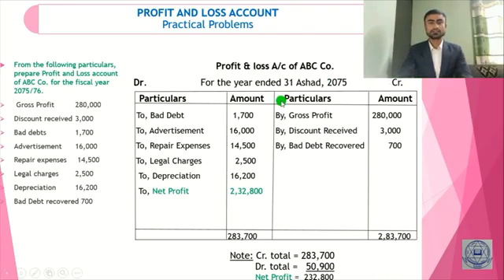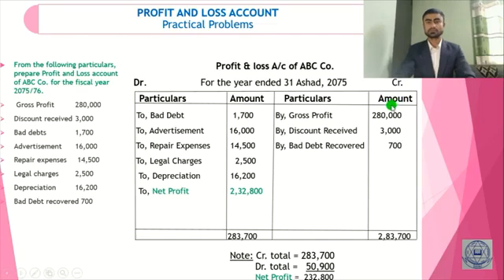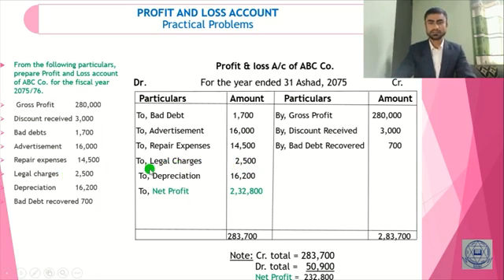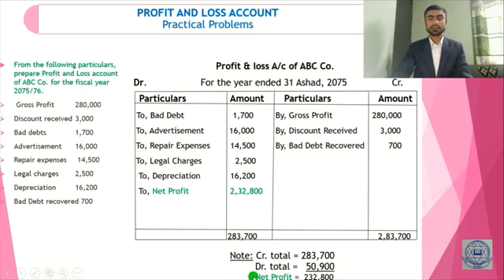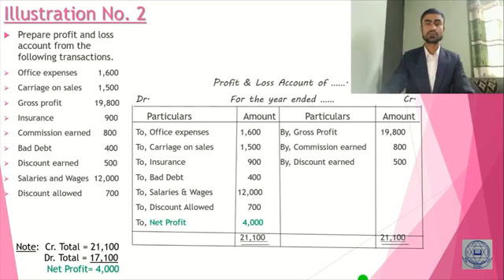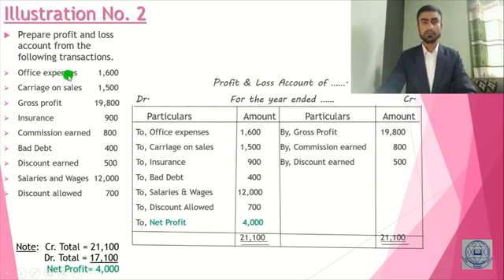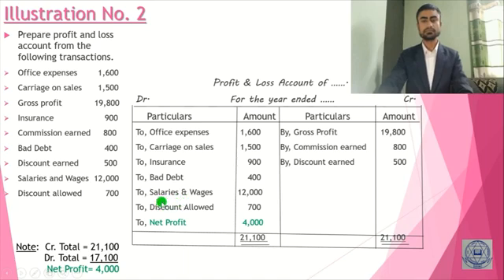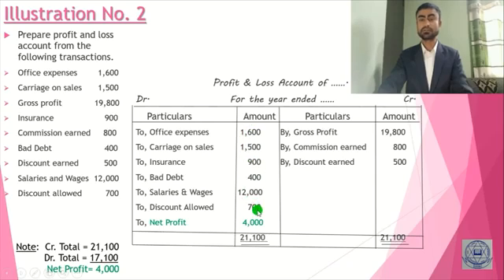Accountancy - "Profit and Loss Account" #2